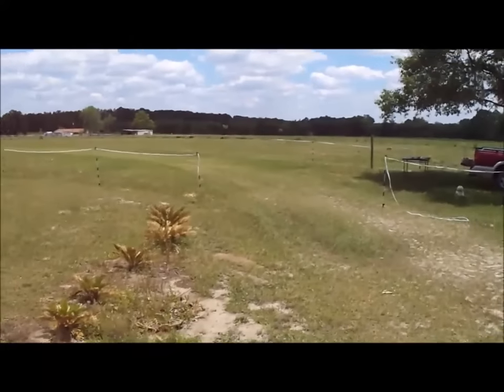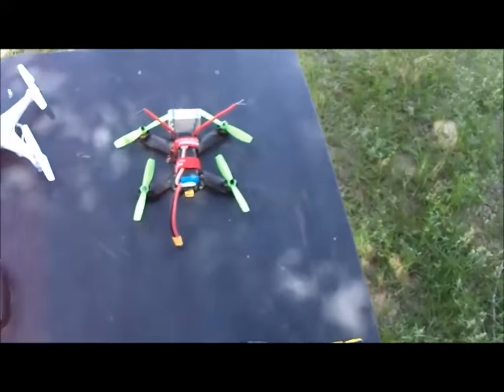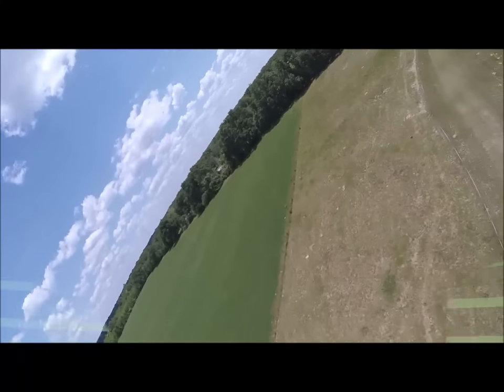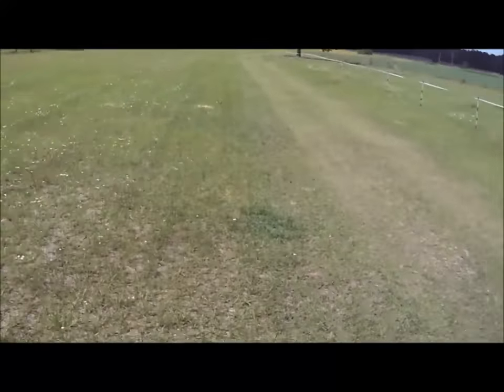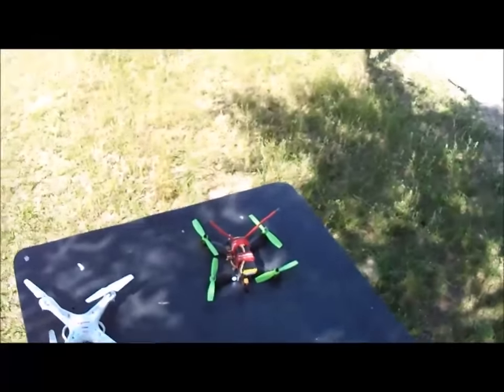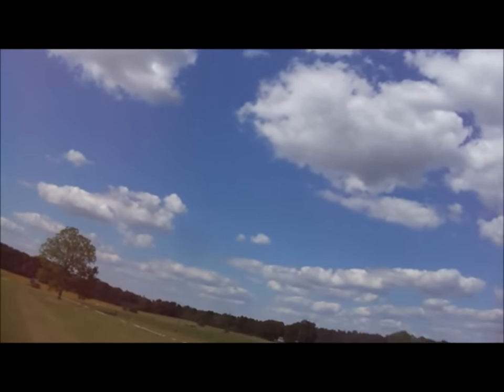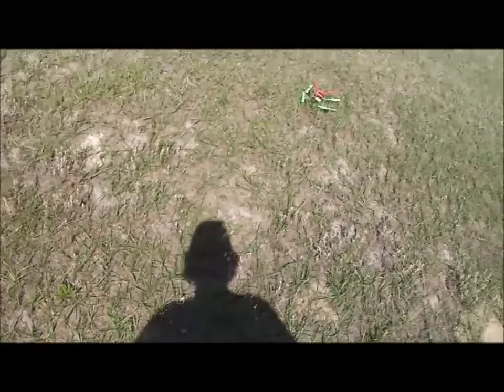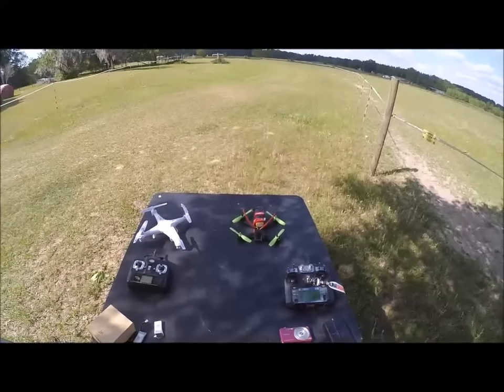My RG210 quads are tough as nails, Love those birds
Out flying my bird on a Sunday afternoon tricks, flips, dips, and epic crashes , They don't build them any better that this . and this video proves it . Check me out at RotoCross Racing Group on FB